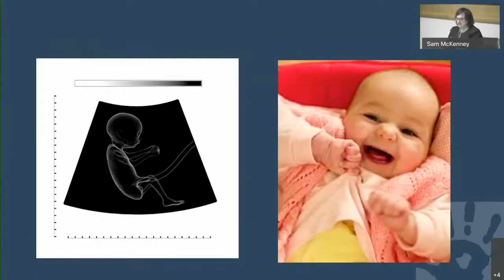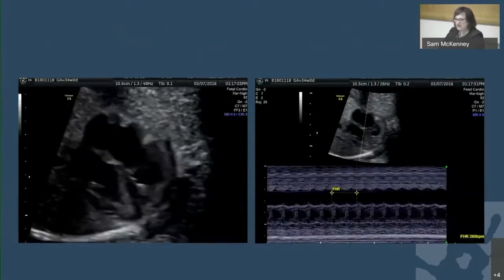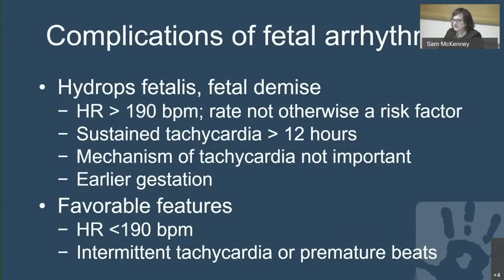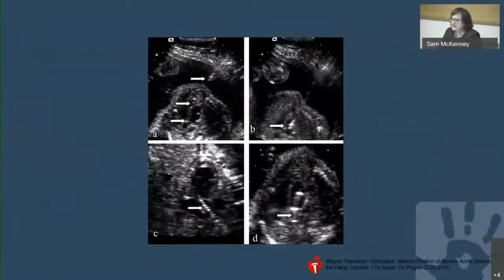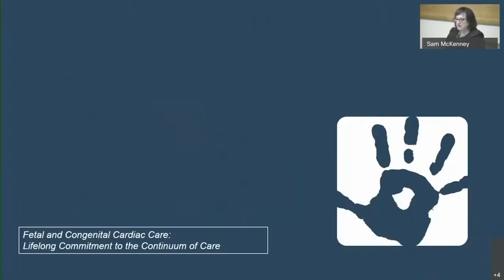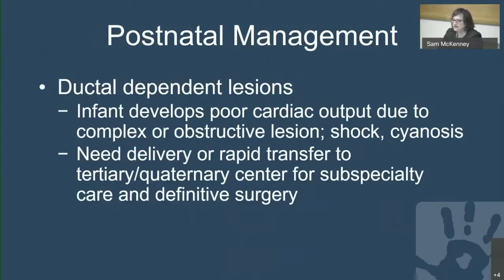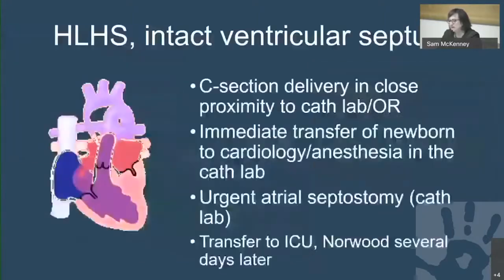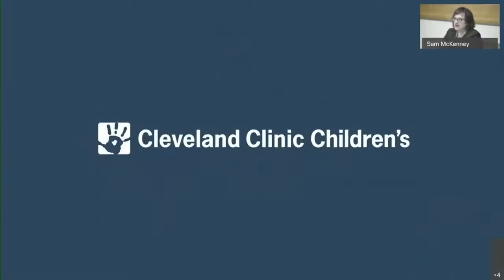Fetal Assessment and Prenatal Diagnosis: Fetal Cardiac Issues That Should Not Be Missed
Dr. Francine Erenberg, Fetal Cardiologist, spoke on the importance of fetal imaging as it guides intervention and management of the newborn with congenital heart disease.